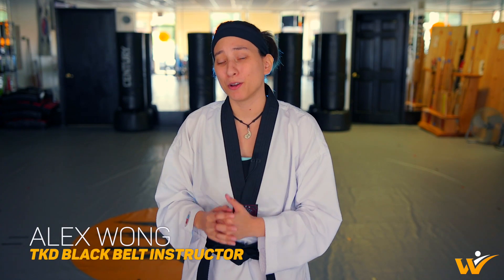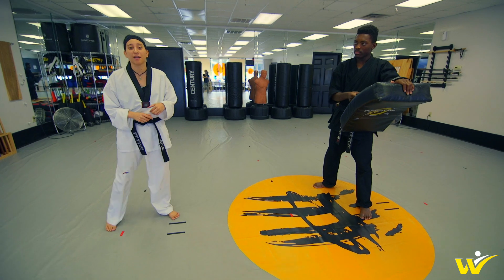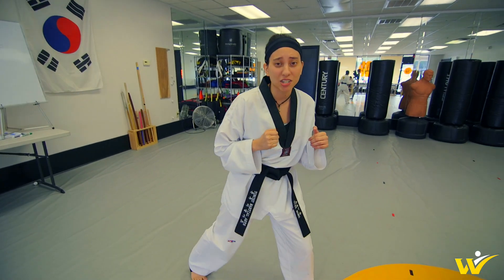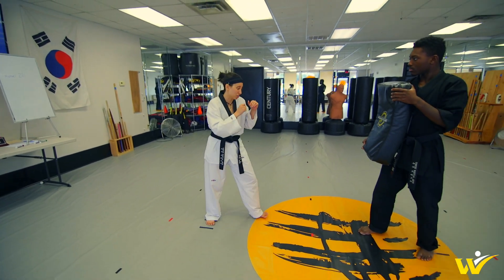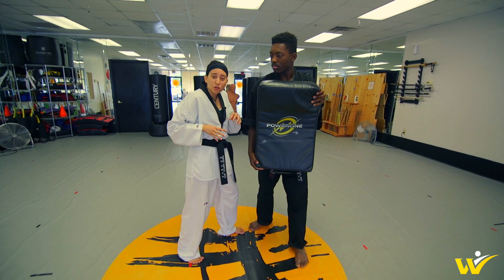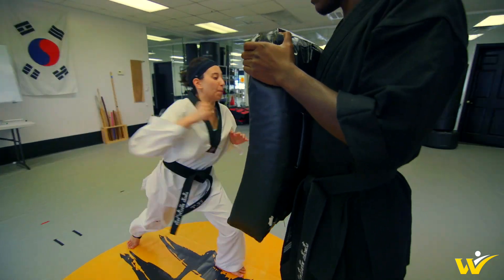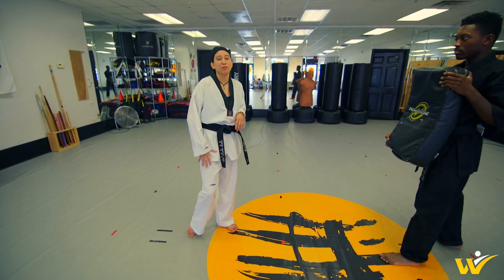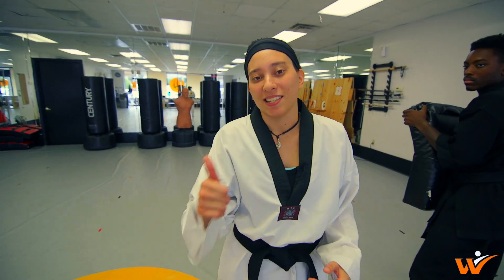3 Ways to Close Distance in TKD Sparring